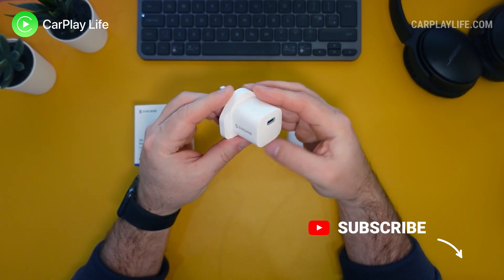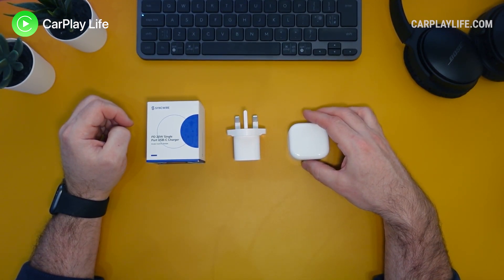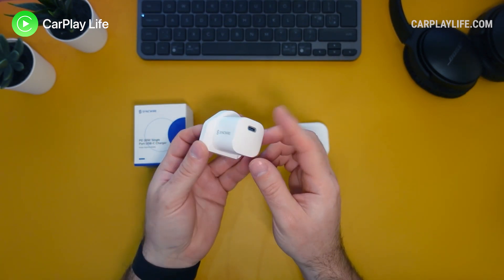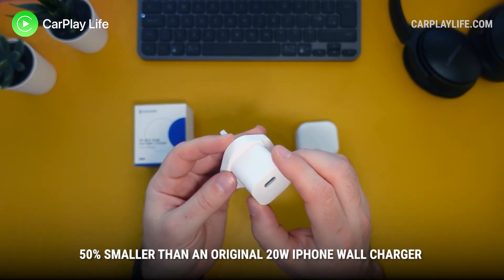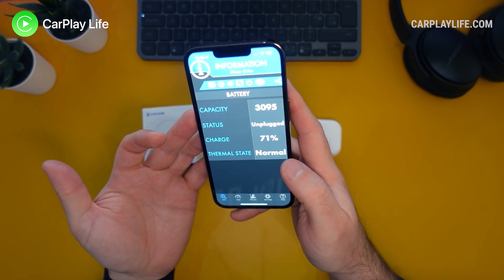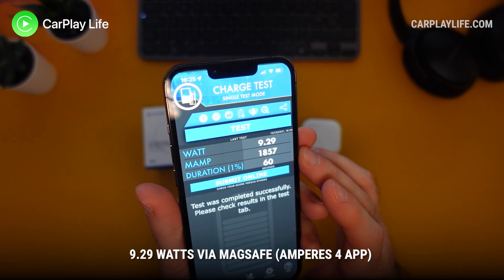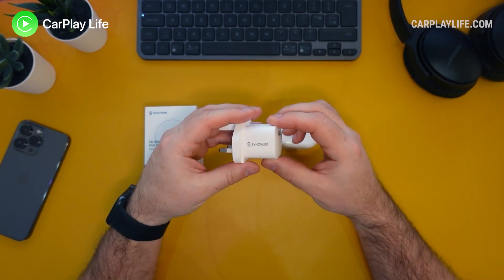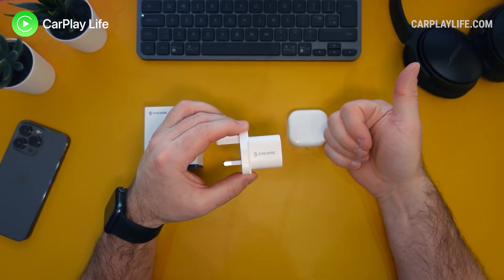Apple MagSafe Fast Charging Adapter | Syncwire 20W PD Fast Charger Review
Enjoy my Syncwire 20W PD USB-C Fast Charger Review.

It has been known that Apple’s own 20W charger is the go-to wall charger that will get the best charging rates out of their own MagSafe charger, however on trying out a few alternatives, I have found that isn’t exactly the case anymore.

In this video, I will compare both the Apple 20W PD Charger alongside a new 20W PD charger from Syncwire. At around $5 cheaper than Apple's own charger, the Syncwire 20W charger has a few additional features, that overall makes it a better buy.

First is its size. Thanks to GaN technology the Syncwire 20W charger is smaller and far more compact than Apple's own 20W charger. If you're in the US and EU, the smaller pins allow for an even more compact charger over the UK version with its standard three long pins, which unfortunately do not collapse down like Apple's charger does so well.

Next is its weight, it weighs roughly half Apple's charger. So if you travel a lot of if weight is very important for you, the Syncwire 20W charger is better in that regard.

A nice unique feature you don't see often on wall chargers is the light that emits around the USB-C socket on the charger. This makes it super easy to locate when in a dark or dimly-lit room. It isn't bright enough to act as a night light, although that would have been another great addition if it did.

The proof is in the charging, and on testing the Syncwire 20W charger in a 2-gang wall socket I was able to get much better speeds than Apple's 20W charger. I bought the Apple charger especially for this benchmark test and I was surprised by the results.

The Syncwire 20W charger offered slightly faster speeds at the charging socket test at just over 13Watts of power than Apple's 12.5 peak Wattage. However on testing the MagSafe output via the Amperes 4 app, my iPhone 13 Pro received almost 7Watts using Apple's charger, and just over 9Watts with the Syncwire 20W charger.

So in short, if you want a small, lightweight and quite a stylish wall charger that delivers a fast charge to the MagSafe charging cable, then I would recommend you take a look at the Syncwire 20W charger.

TIMESTAMPS:

0:00 - Intro
0:15 - Brief overview
0:44 - Unboxing & Features
2:19 - Apple 20W test
2:46 - Syncwire 20W test
3:06 - My Impressions